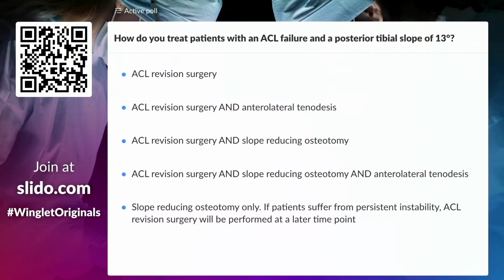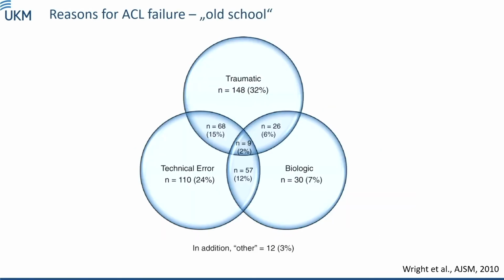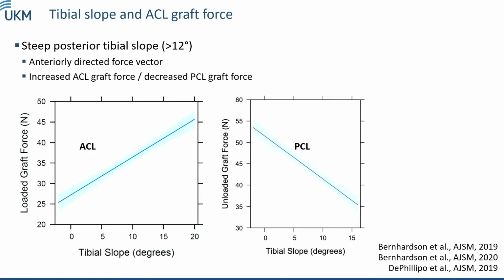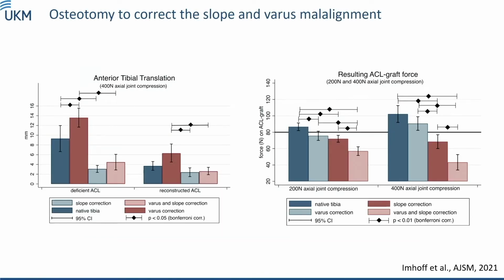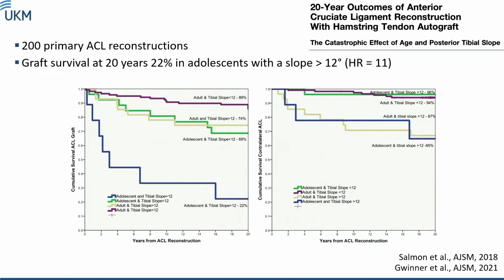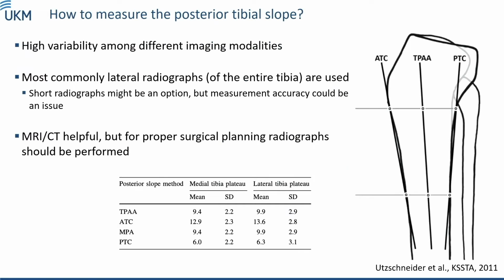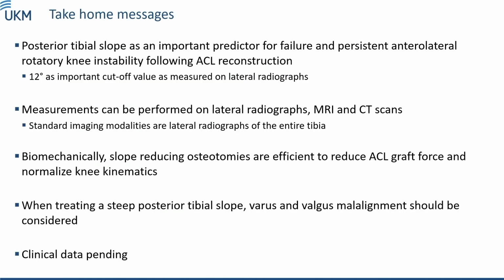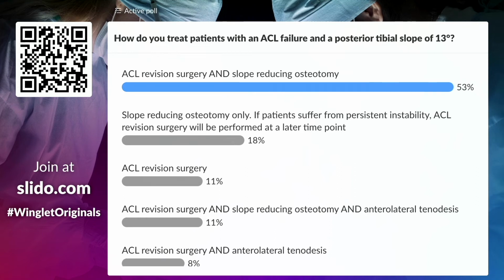Elmar Herbst | Indication for Osteotomies around the Knee Slope Reduction in ACL Insufficiency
Dr. Elmar Herbst talks about the importance of the slope and ACL instability in his presentation “Indication for Osteotomies around the Knee Slope Reduction in ACL Insufficiency”

Presentation and discussions from the Winglet Original Series «Operate or Not?». The high-caliber, FREE monthly TV show for orthopedic and trauma surgeons runs on the last Tuesday of every month. Renowned international experts discuss consensus-based indicators and recommended treatment strategies for varying injuries and diseases of the musculoskeletal system.

Check out the full episode and get CME certified with the post-live version

About Us:
Winglet Education is The Netflix for Doctors and HCP. Premium platform for CME accredited TV events and medical education in Netflix formats. Join our fast-growing community and learn from world's leading experts